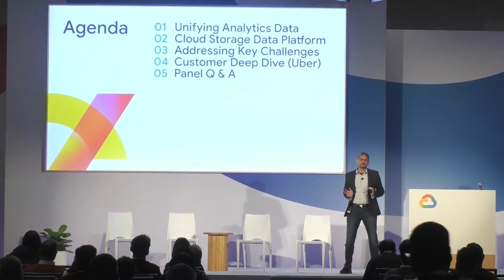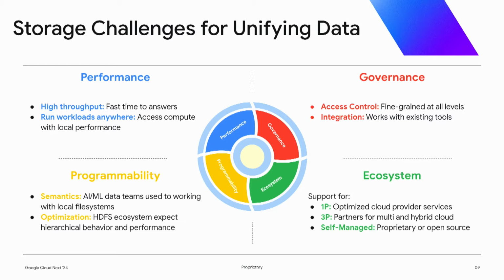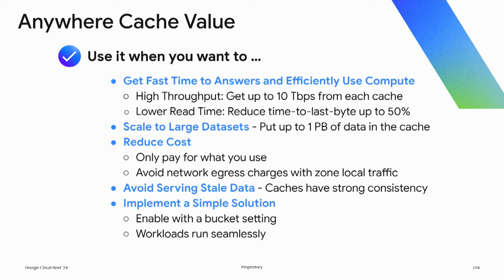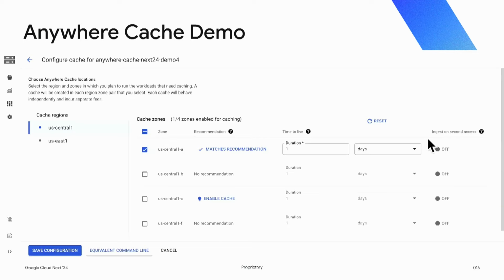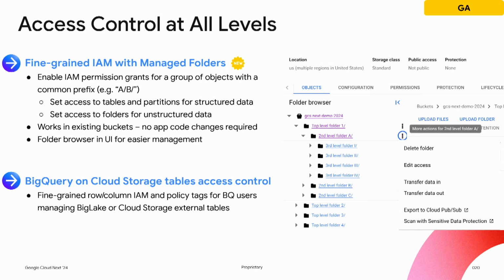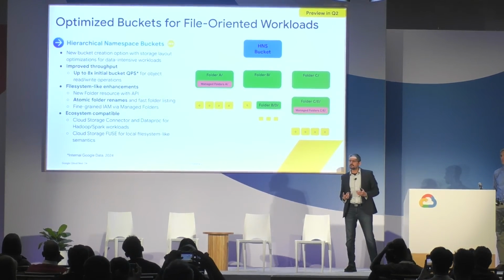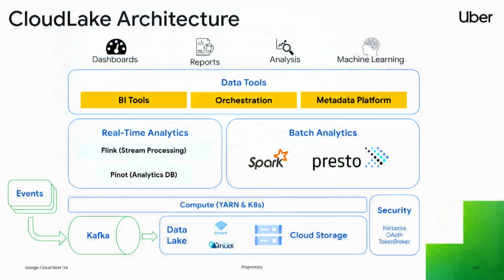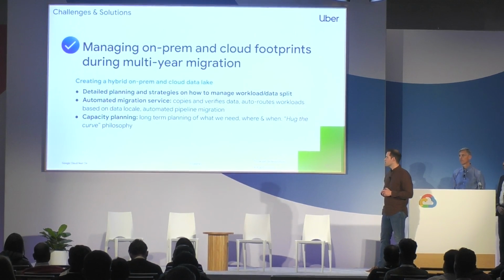How to use Google Cloud Storage to unify your data for analytics workloads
Unifying storage for your data analytics workloads doesn‘t have to be hard. See how Google Cloud Storage brings your data closer to compute and meets your applications where they are, all while achieving exabyte scale, strong consistency, and lower costs. You'll get new product announcements and see enterprise customers present real-world solutions using Cloud Storage with BigQuery, Hadoop, Spark, Kafka, and more.

Speakers: Brad Kelemen, Vivek Saraswat, Henry Gray, Abhi Khune